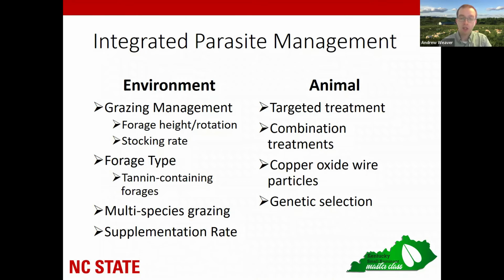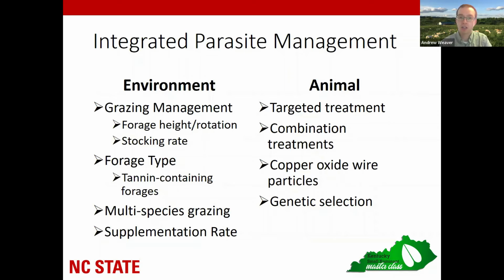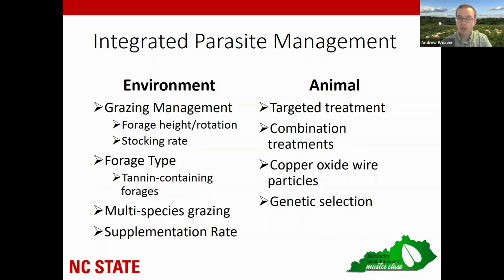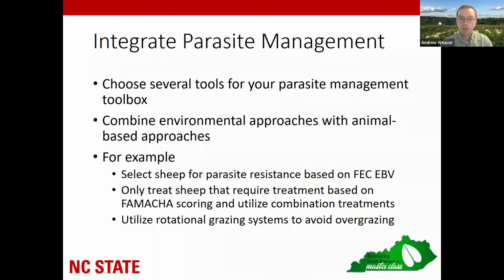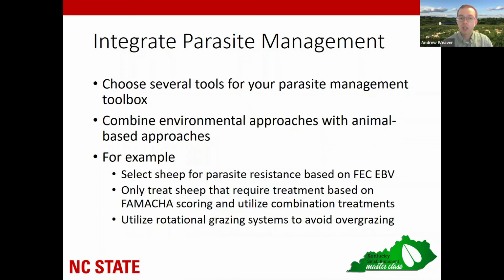Integrated Parasite Management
Dr. Andrew Weaver, North Carolina State University, provides several methods of parasite management that can be integrated for an overall management plan.